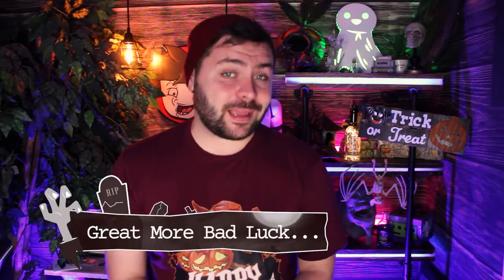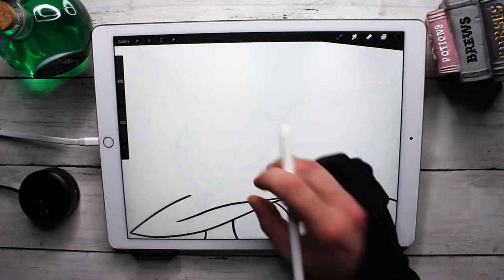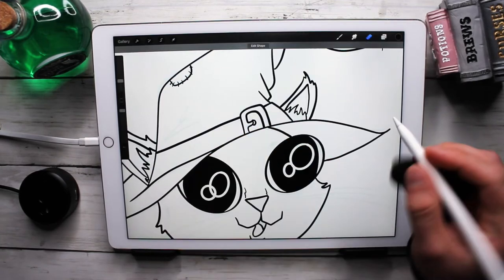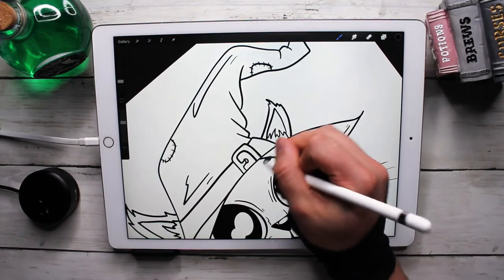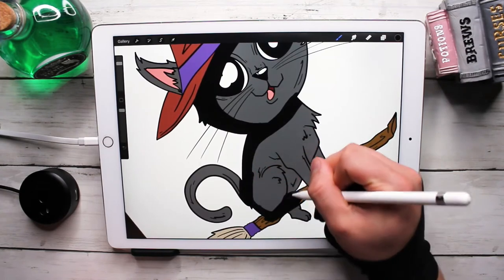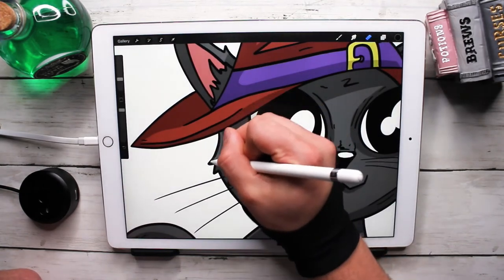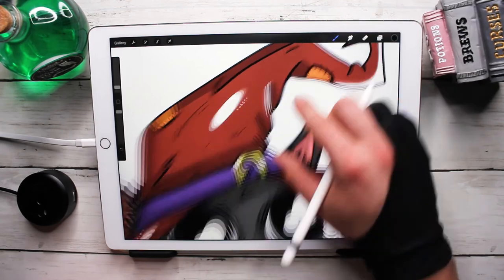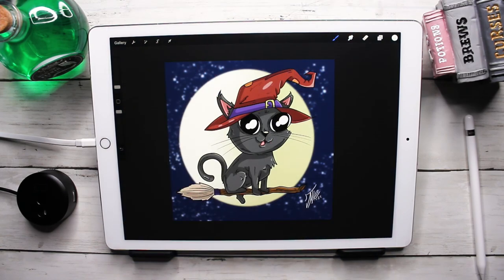How to Draw A BLACK CAT | 31 Days of Halloween Drawing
Today I will be showing you how to draw a Black Cat using Procreate. This is day 18 of 31 for the 31 days of Halloween! Have fun and don't forget to be a little devilish this Halloween season!

00:00 - Intro
00:18- Linework
08:00 - Base Colors
09:37 - Shadows
13:04 - Highlights
14:31 - Extra Details
17:27 - Finished Piece